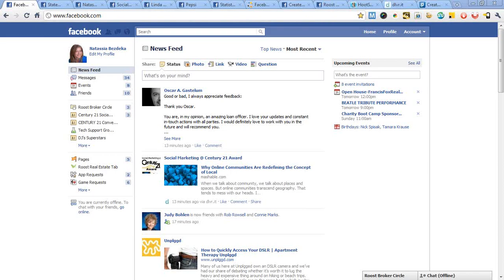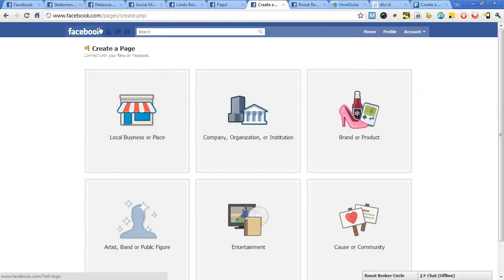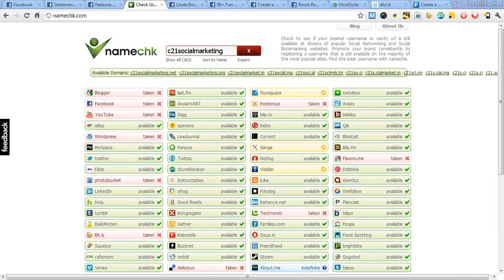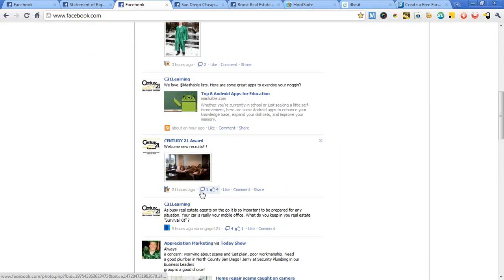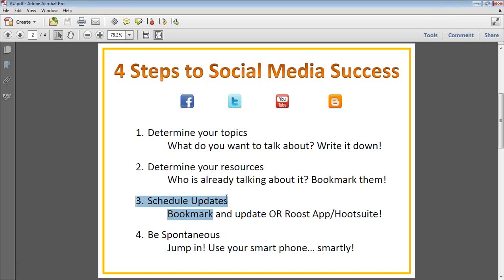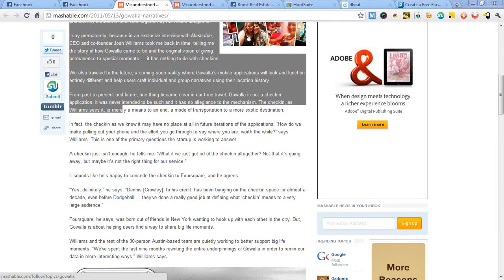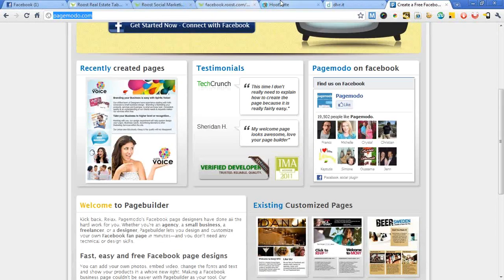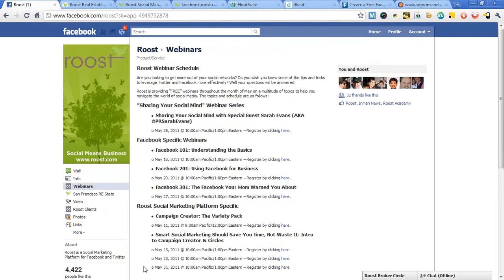Training Wheels: Facebook Pages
So, you're on Facebook. Great! But did you know that it's a VIOLATION of Facebook's Terms of Service to share posts of your listings, open houses, or other messages of commercial gain on your PERSONAL profile? From the TOS 3.1
"You will not use your personal profile for your own commercial gain."

Enter Facebook Business Pages!
• How do I make one?
• What should the focus be?
• What should I name it?
• How do I make this easy?
• How will it improve my business?

In this webinar, Tassia will answer all these questions and more and leave you with a STRATEGY that is SIMPLE and EFFECTIVE.